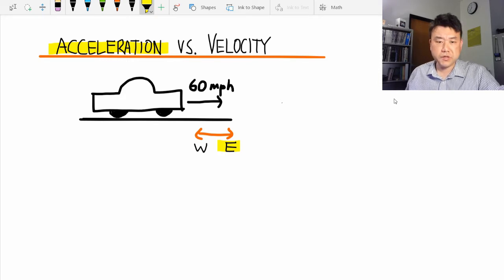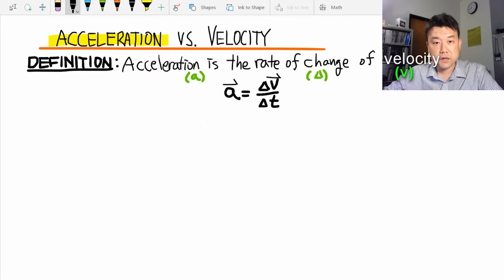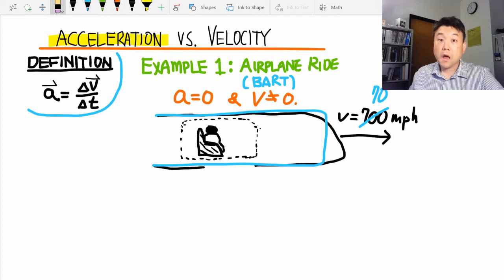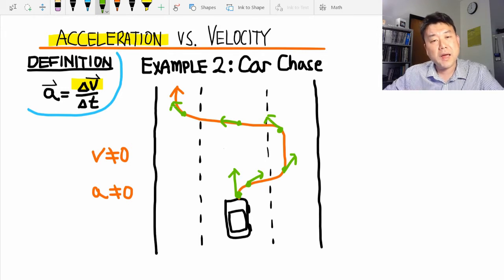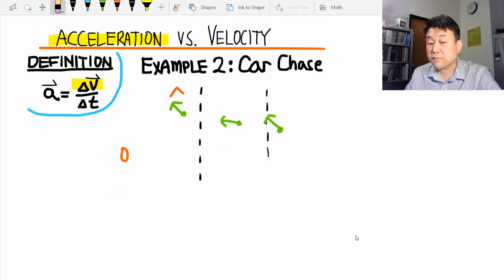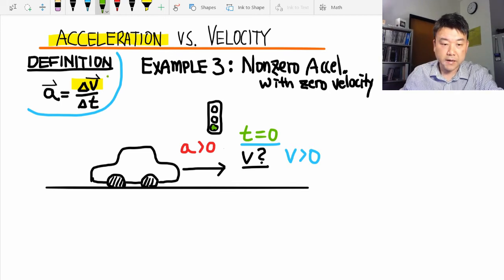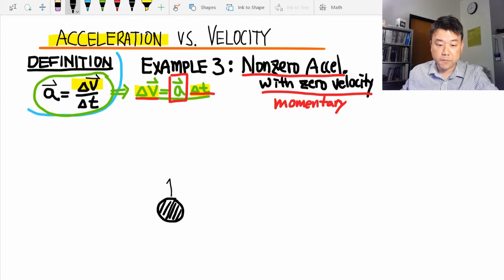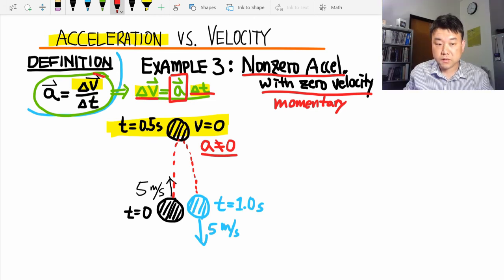Physics 10 - Chapter 2 - Acceleration vs. Velocity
Lecture video explaining distinction between acceleration and velocity.